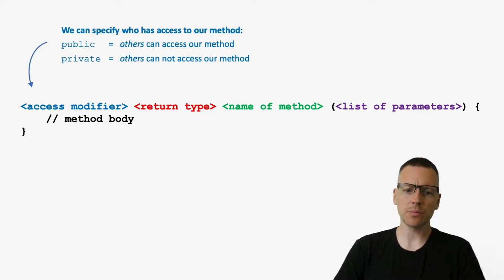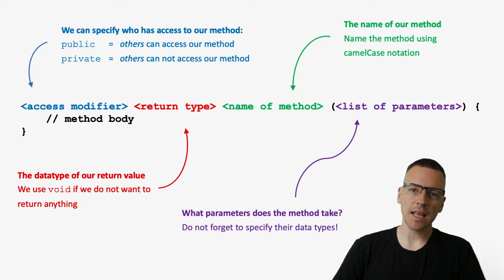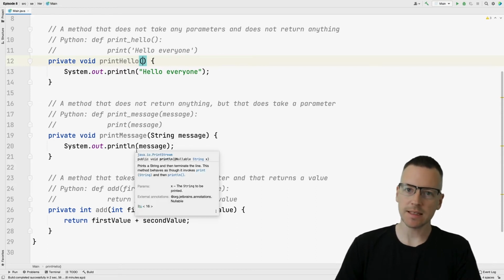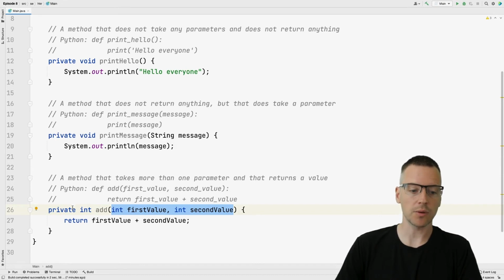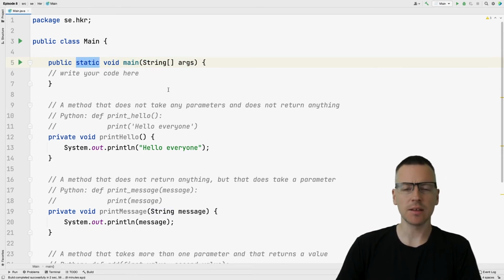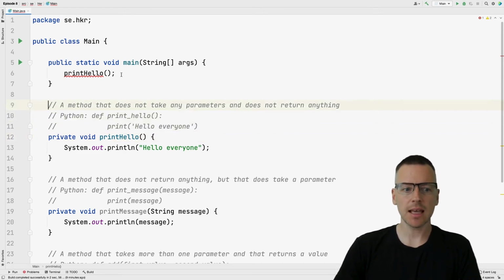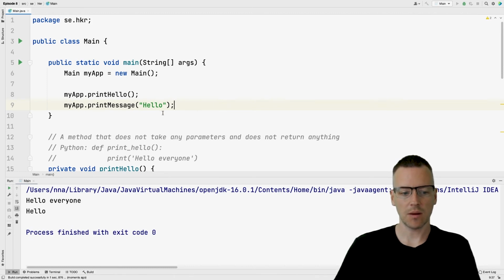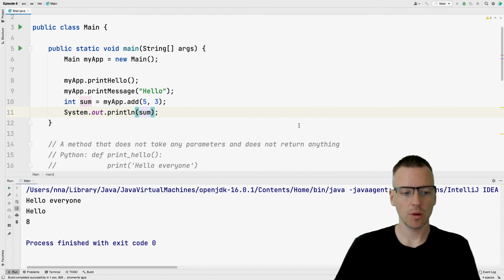Python to Java - Episode 8 (Methods)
0:00 Introduction
0:37 General syntax
2:24 Method Examples
5:00 The main method
5:36 Calling methods